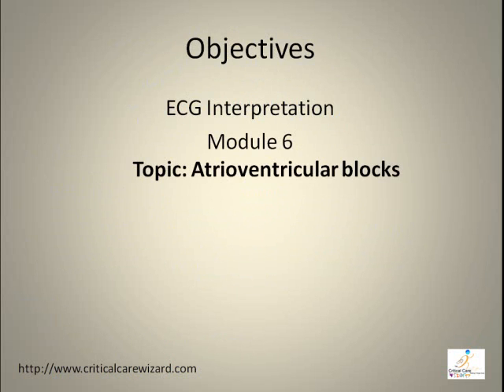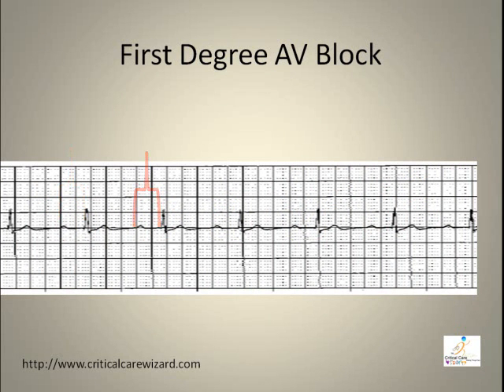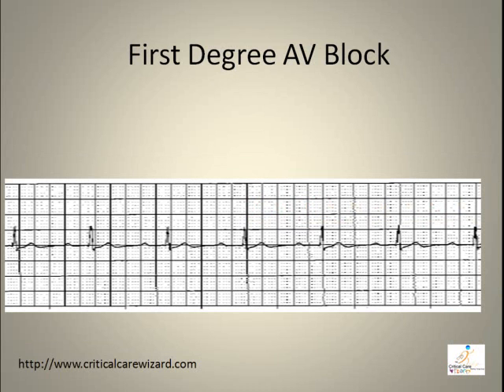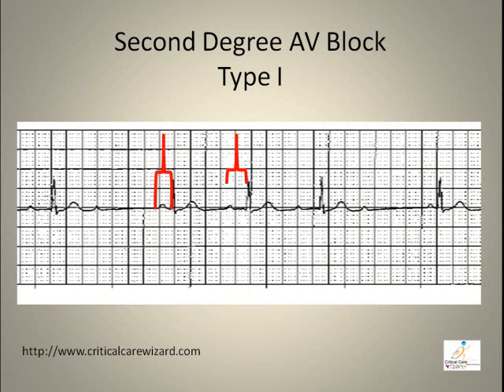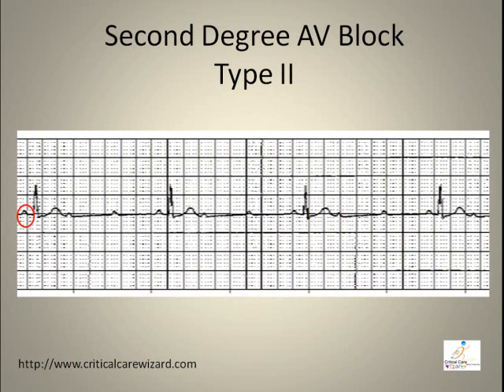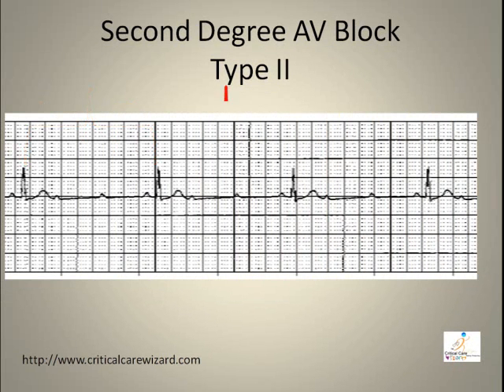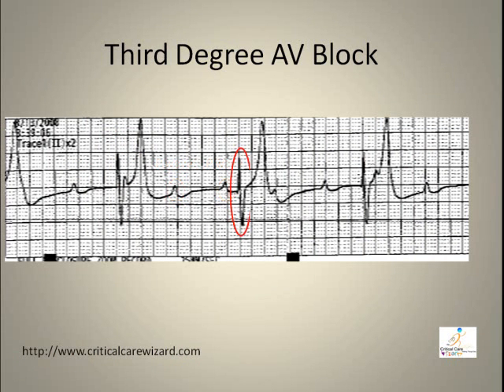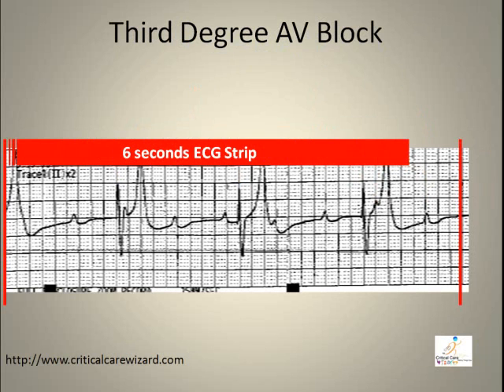ECG Interpretation Video Lecture Module 6 of 6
Topic: Atrioventricular blocks